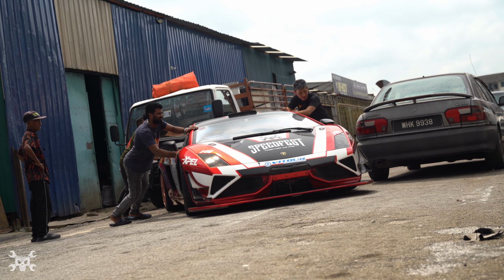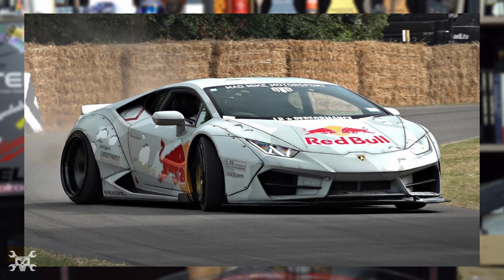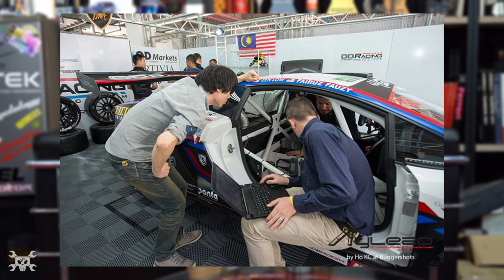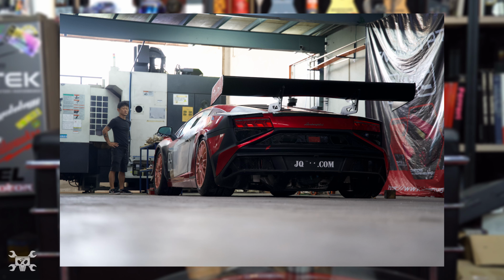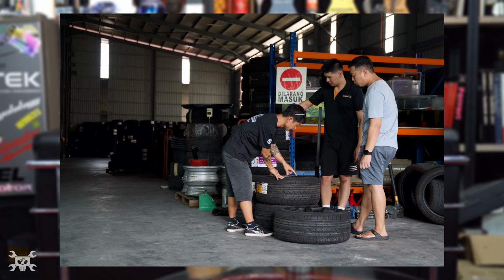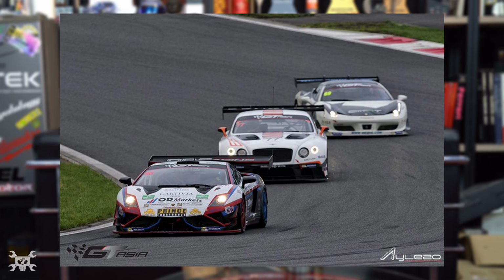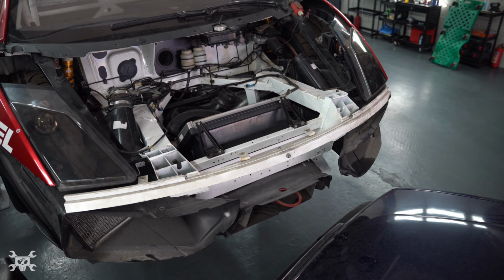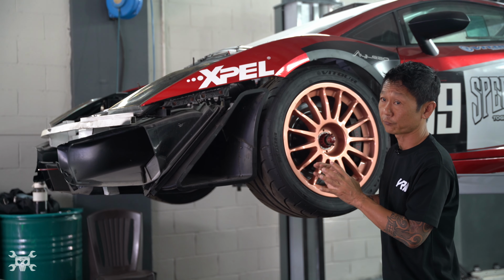WORLD'S FIRST GT3 LAMBORGHINI GALLARDO DRIFT BUILD